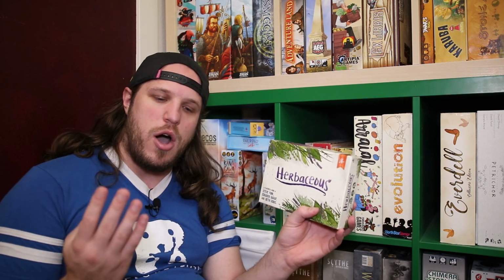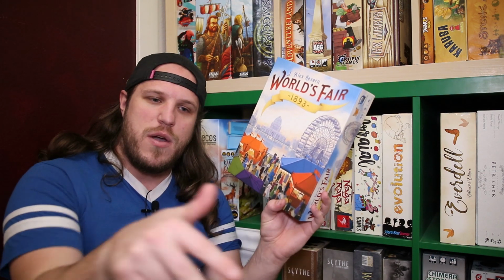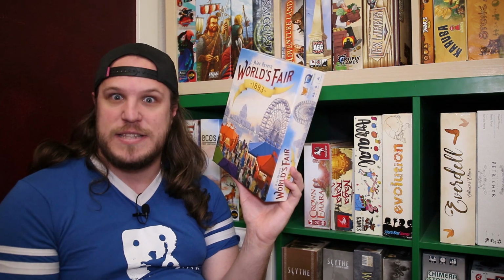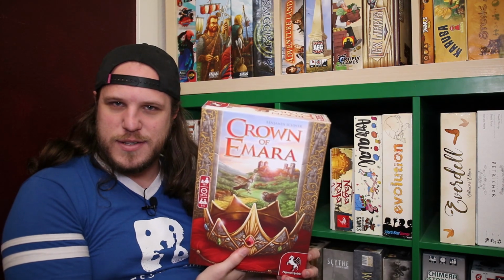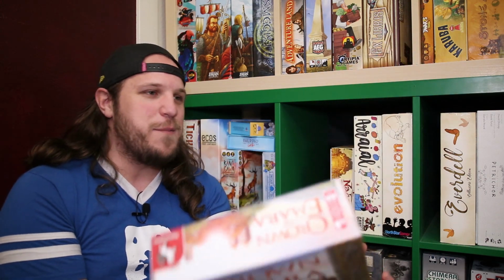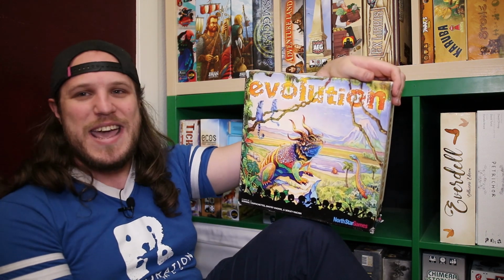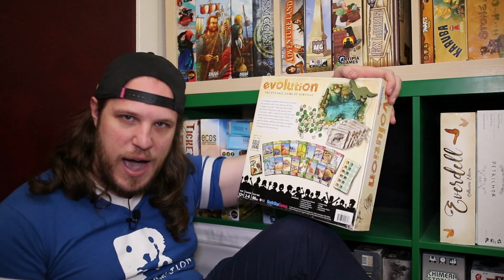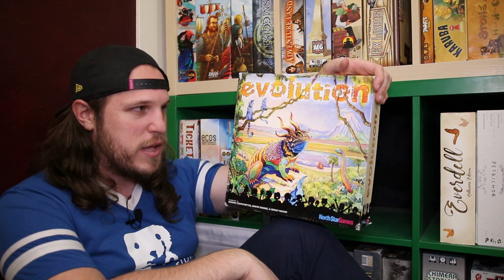What's on that Shelf!? 1/30/20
We take a look at yet another one of our shelves!

And lastly make sure to check out our award nominated podcast This Game is Broken! You can find it anywhere you get podcasts!